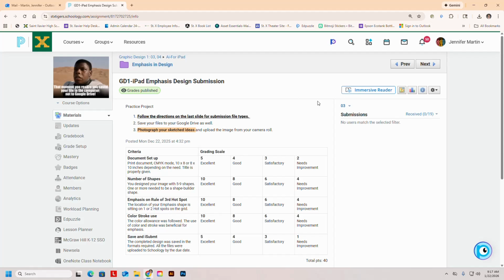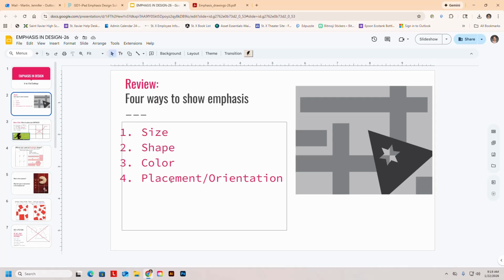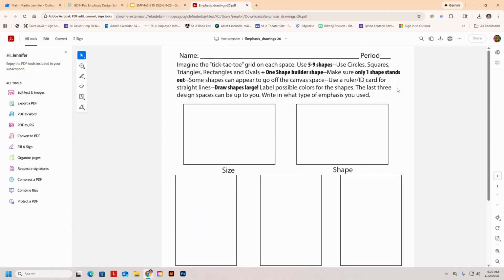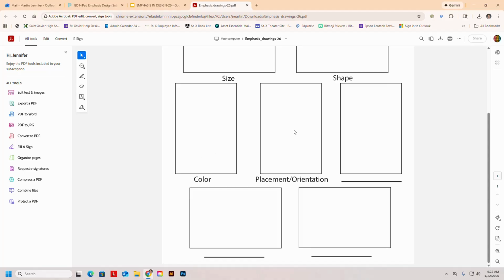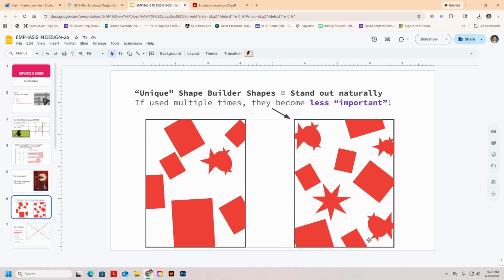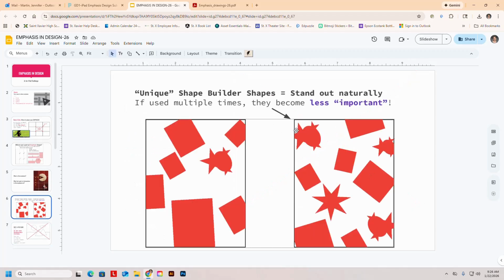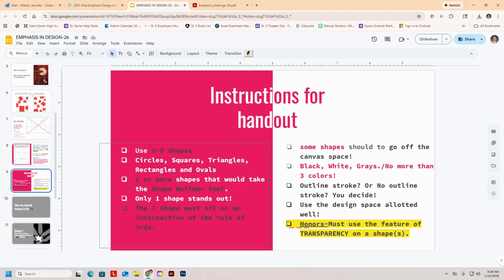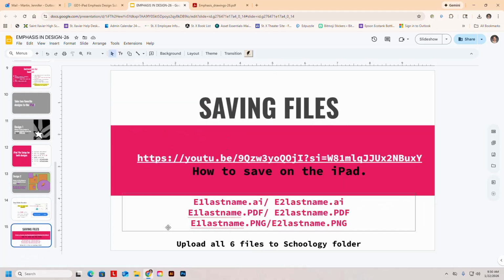Ai iPad Emphasis Design Guidelines